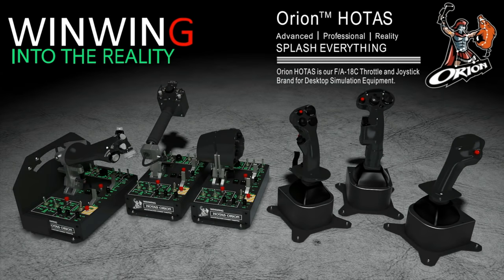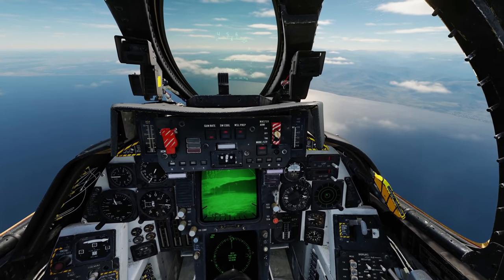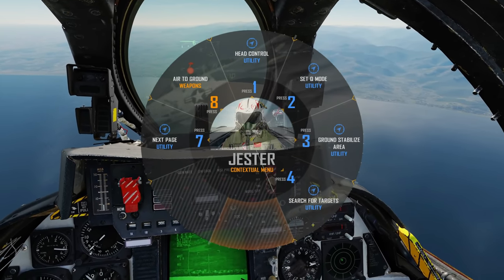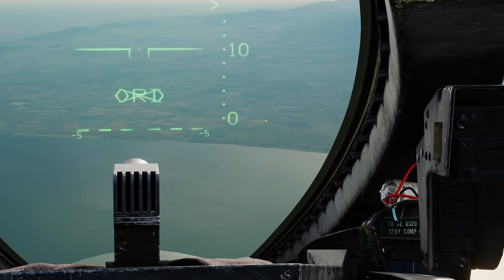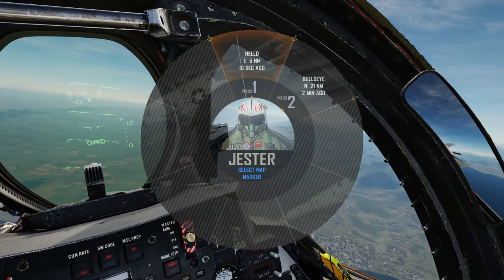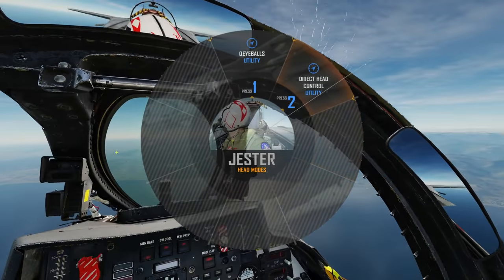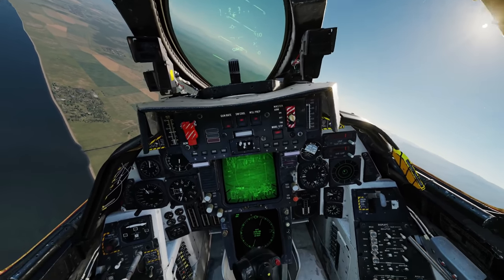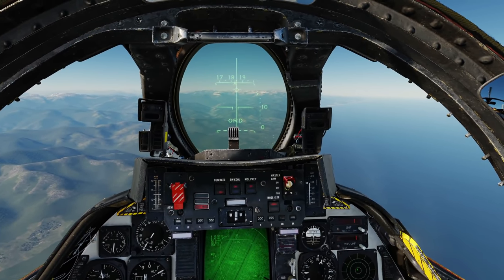F-14 Tomcat: AI Jester LANTIRN Pod & Laser GBUs Tutorial | DCS WORLD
0:00 Intro
2:59 Point & Search Methods
11:00 Other Functions
12:09 Bombing